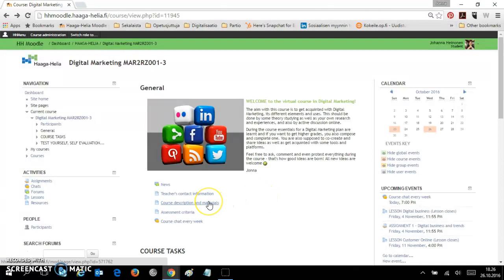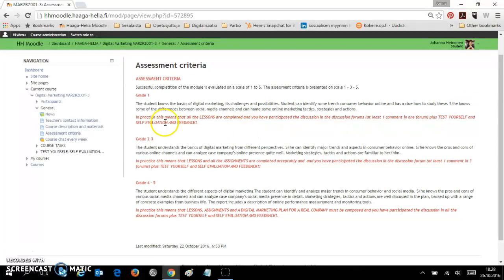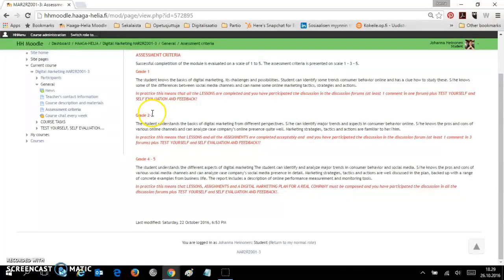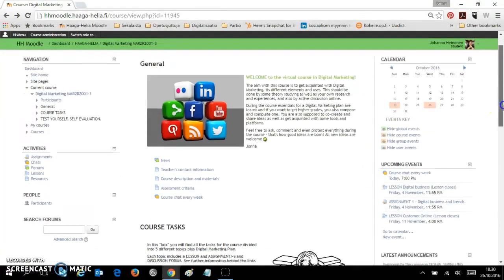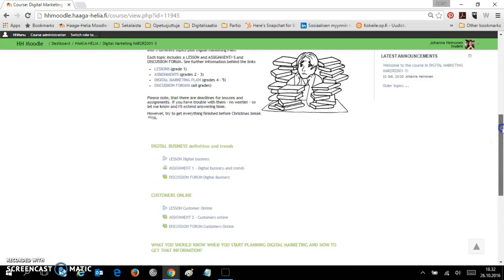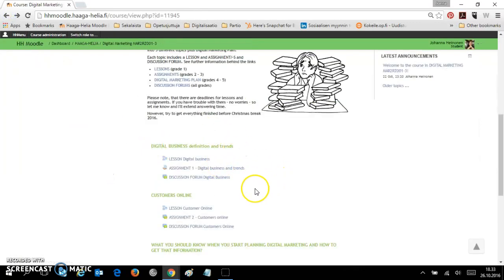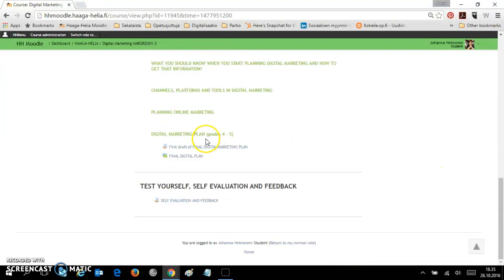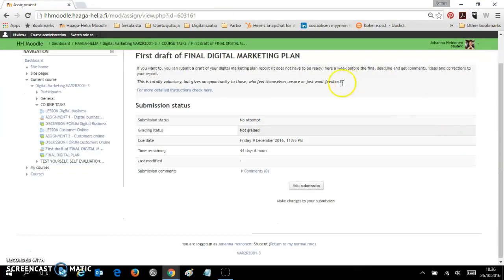Welcome to the Digital Marketing course!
Introduction to my Digital marketing course in Haaga-Helia in autumn 2016.